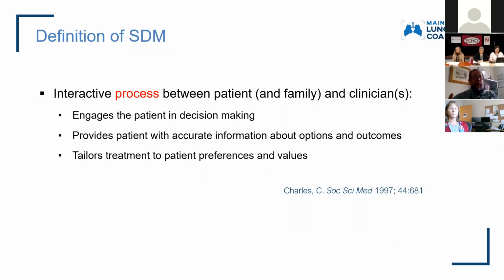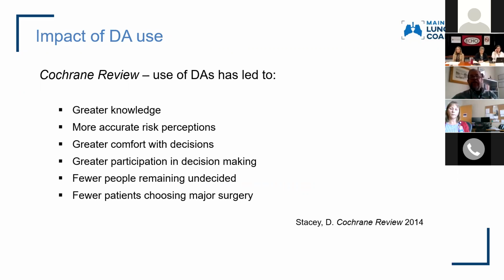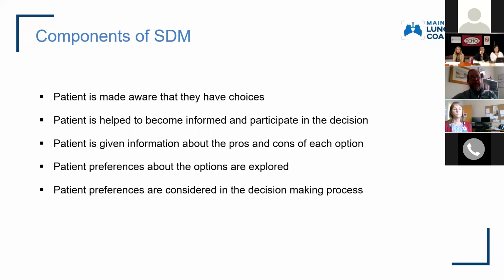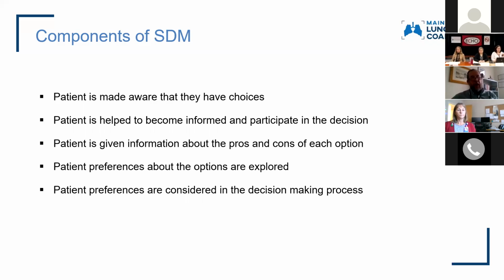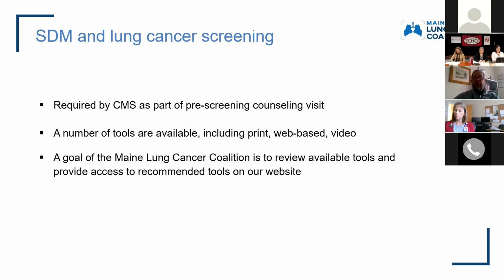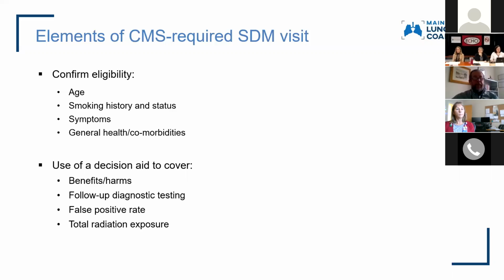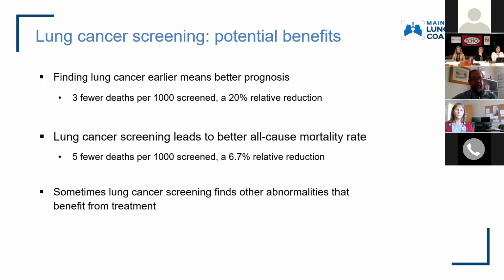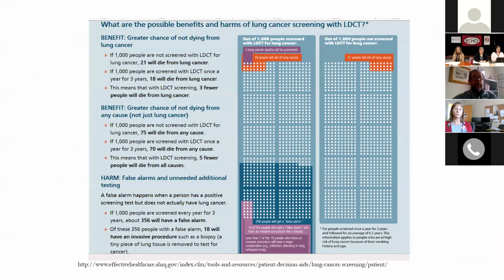Maine Lung Cancer Coalition (MLCC) ECHO - 12.10.19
Shared Decision Making and Lung Cancer Screening
Neil Korsen, MD, MS

Lung Cancer Screening ECHO